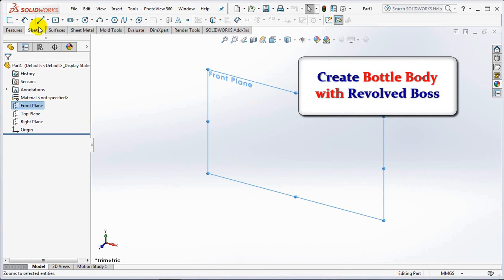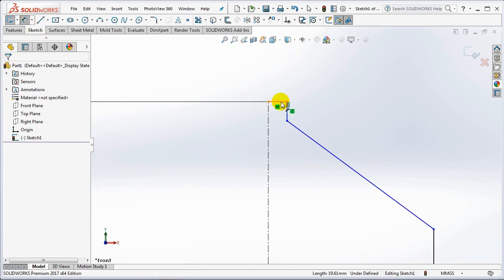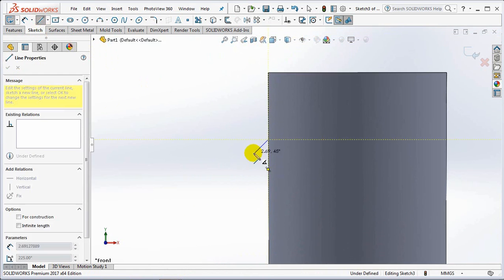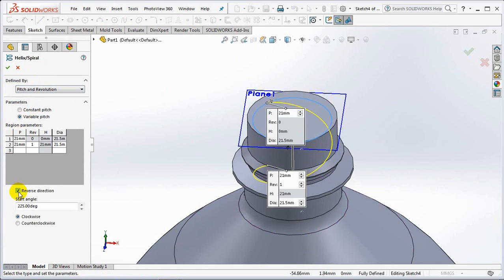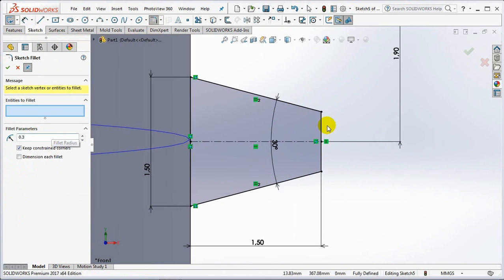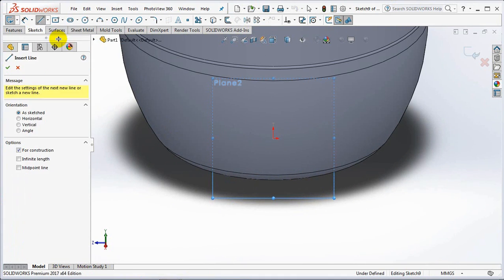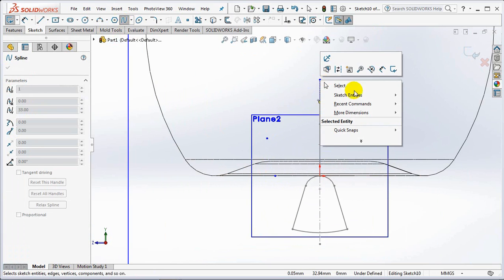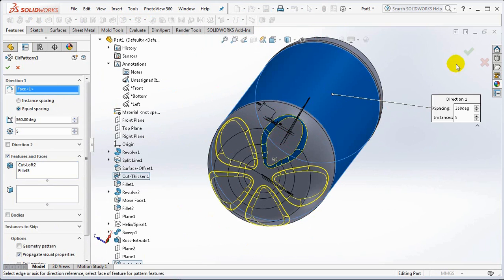Solidworks Tutorial || Create the Unique BIG COLA Bottle 3.1L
Hi guys, I hope you fine to watch this video. Create the unique big cola bottle 3.1L.
In this tutorial, you will learn about:

- Revolved Boss
- Helix command for Thread bottle
- Swept Boss command for bottom bottle
- Circular Pattern command